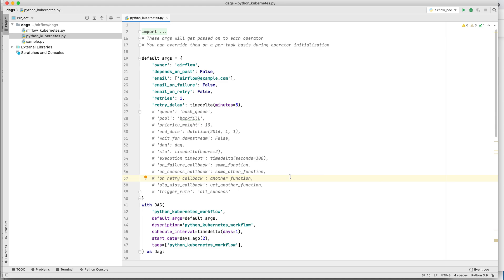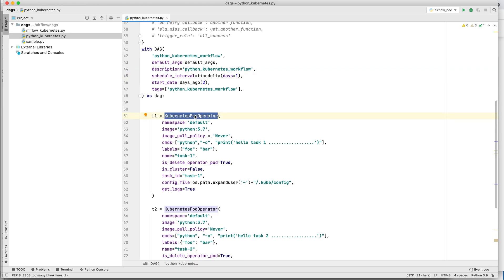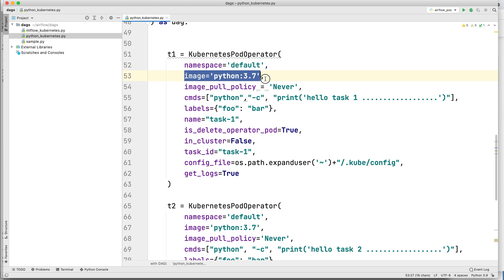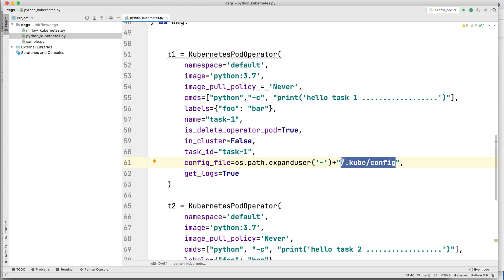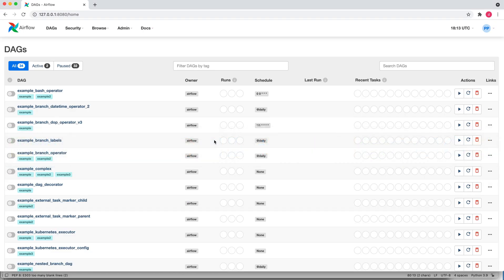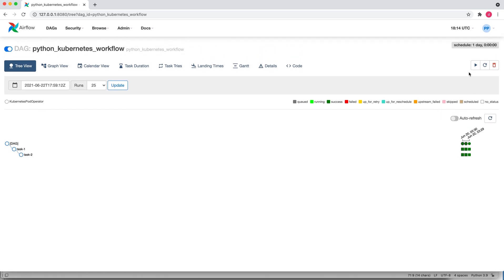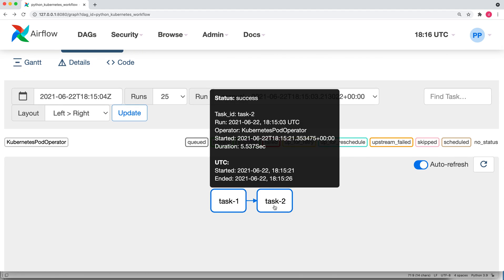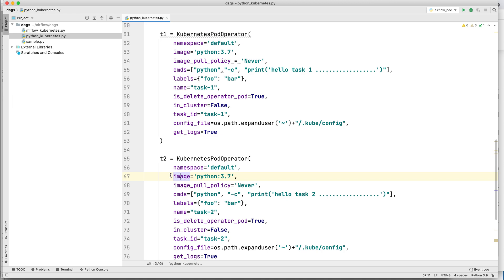[Live Demo] Kubernetes Pod Operator Airflow | Airflow Tutorial | Airflow Kubernetes Operator Example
You will learn to use airflow to submit task or jobs on kubernetes using kubernetes pod operator in this live coding program.